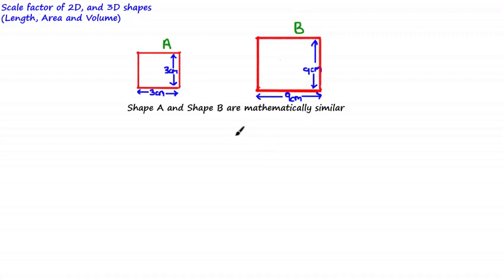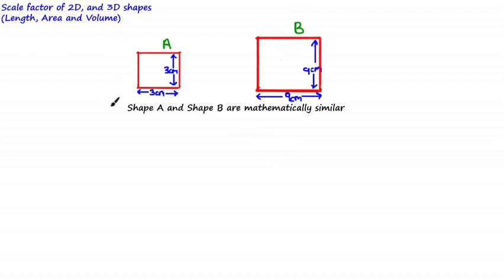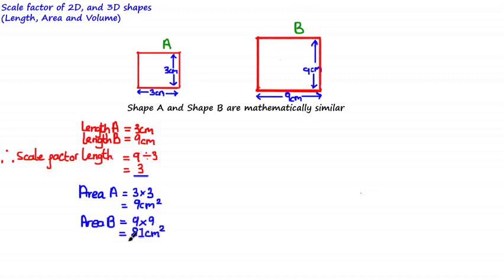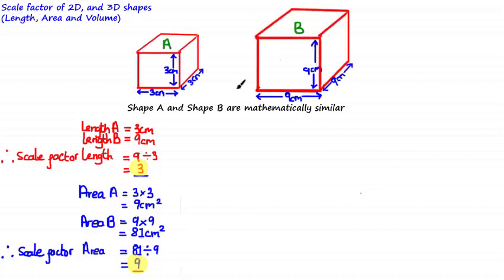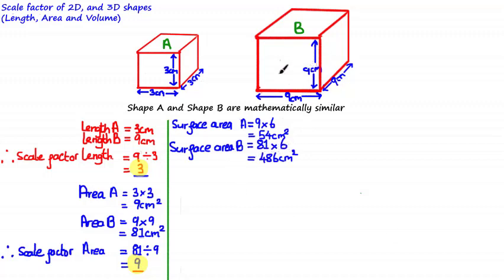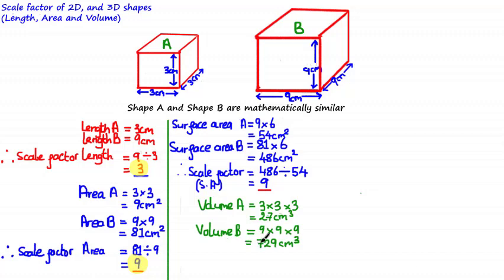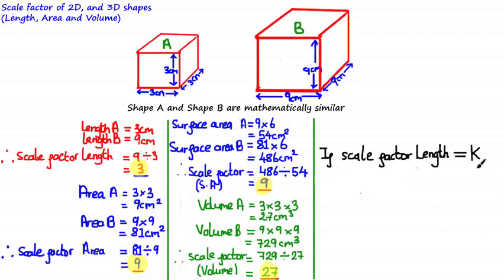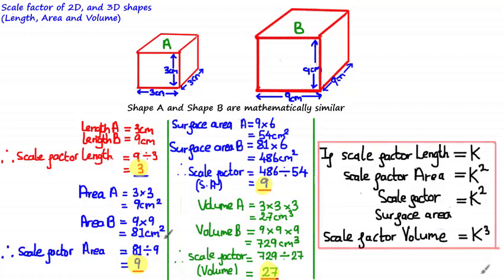Similar Shapes - Scale factor of area and volume | ExamSolutions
Similar Shapes - Scale Factor of area and volume
In this tutorial, we learn about the scale factor of area and volume for 2D and 3D shapes and the relationship between them.